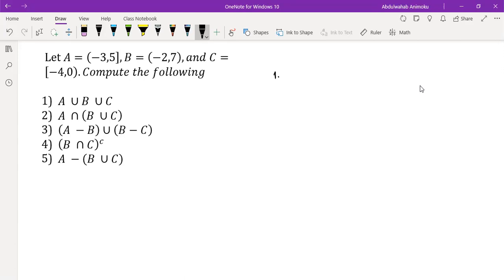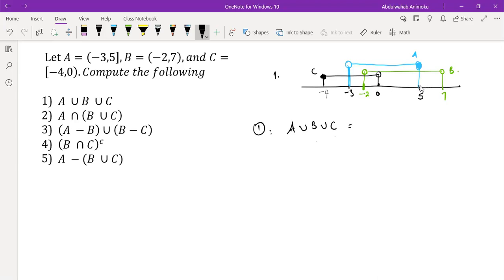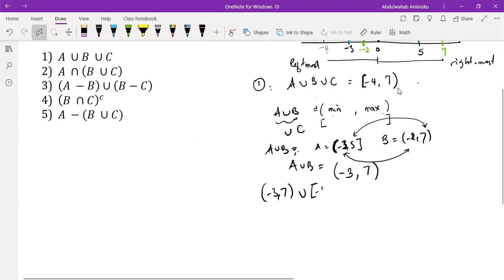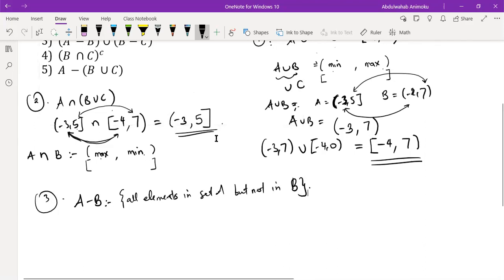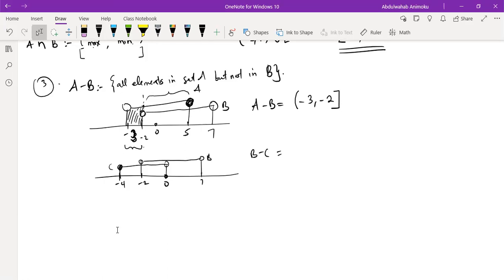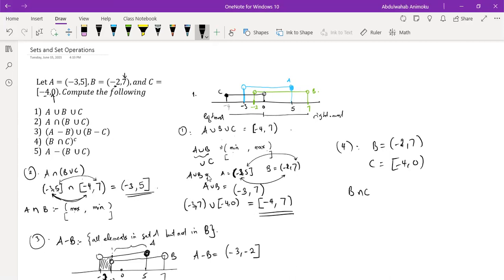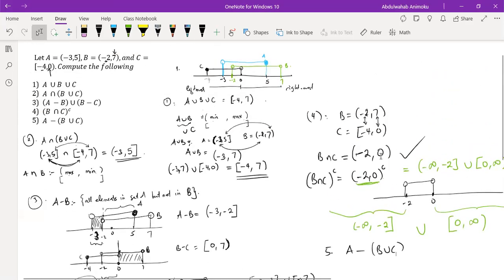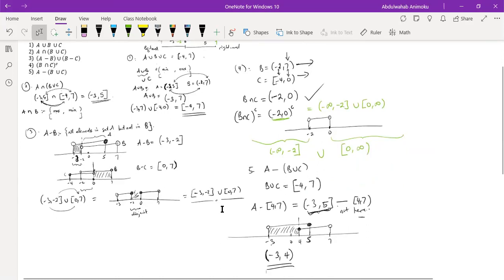Problems on operations of sets (intervals)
In this video, we look at different operations of sets involving intervals